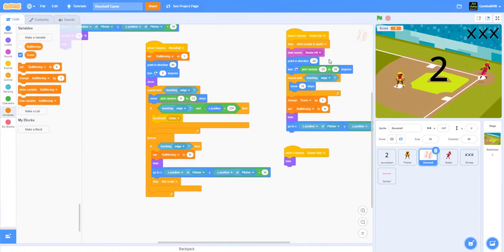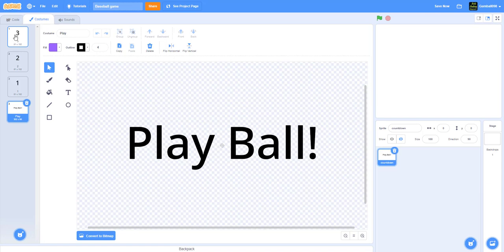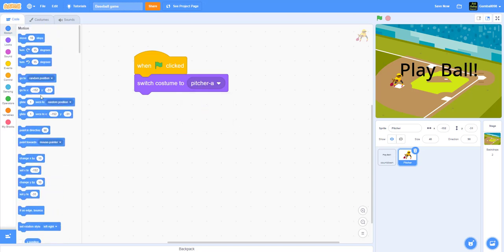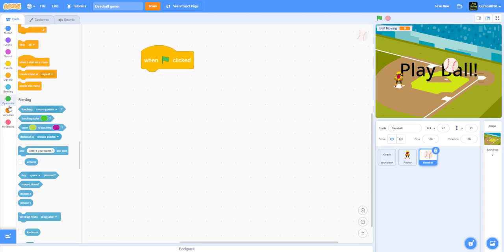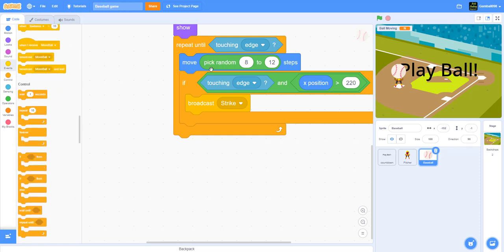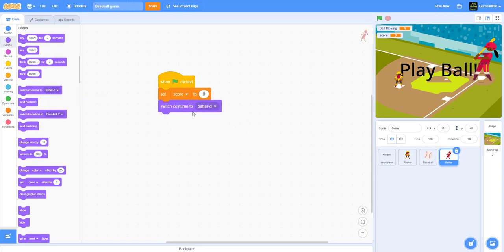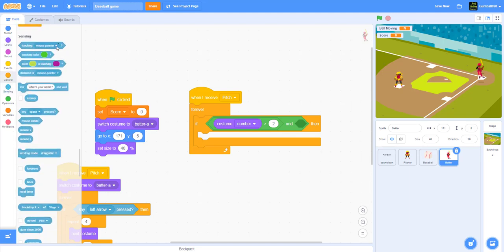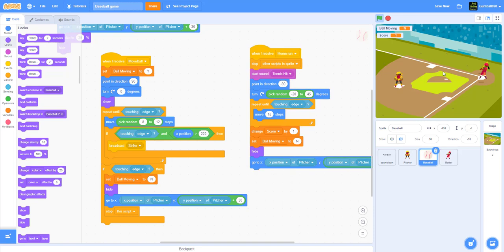Scratch Tutorial | Scratch Baseball Game | Scratch how to make a baseball game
In this video, we will be showing how to make a baseball game in scratch.  Use the "1" key to throw the ball, and use the "left arrow" key to hit the ball.  You can play this game by yourself being both the pitcher and the batter.  Or you can play with a family member or friend one person play as the pitcher and another plays as the batter.